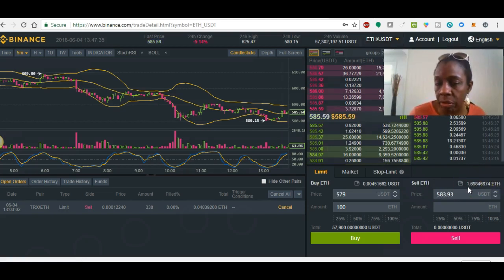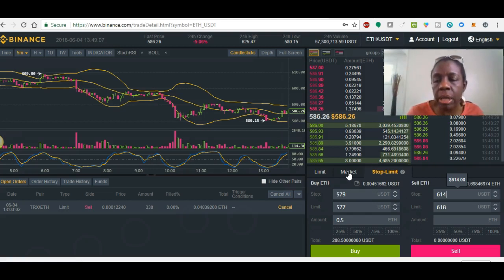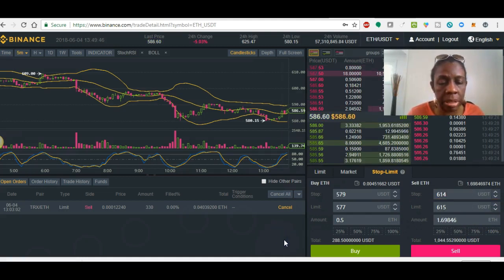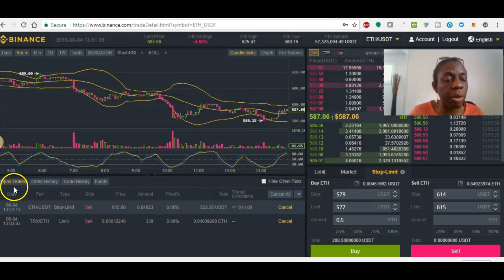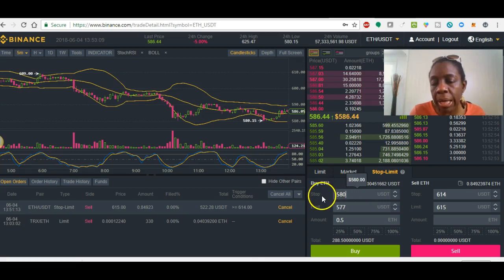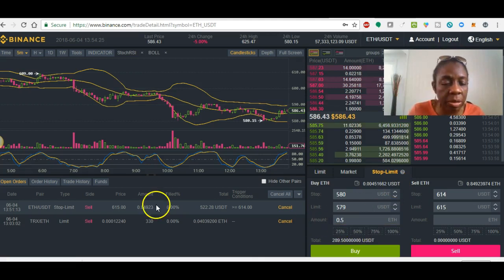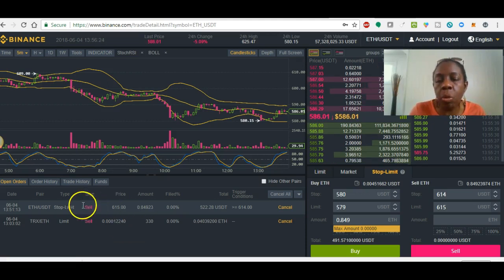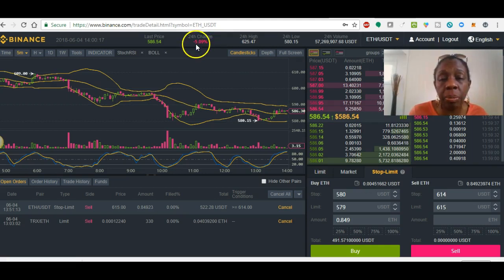How To Trade On Binance Using Stop Limits| Stop Limit Orders Explained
So what is a Stop-Limit Order? Learn about Stop Limit orders and how I use them on Binance the Cryptocurrency Exchange.

Open a WEBULL ACCOUNT TODAY and get 2 FREE STOCK when you fund your account with $100 in the first 30 days.